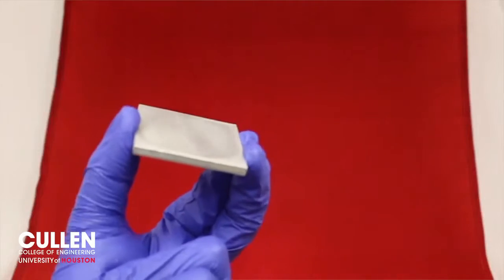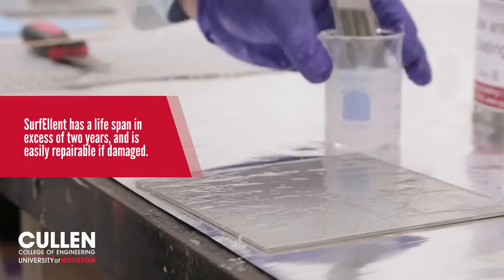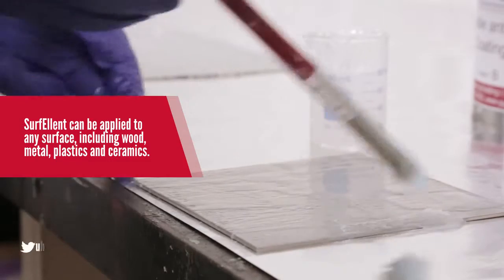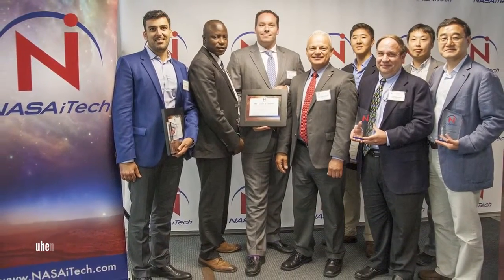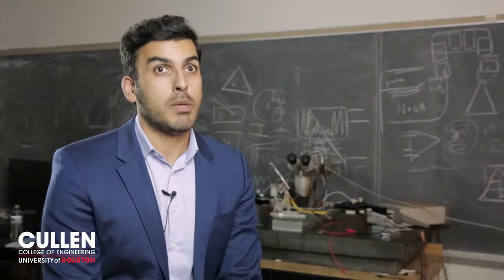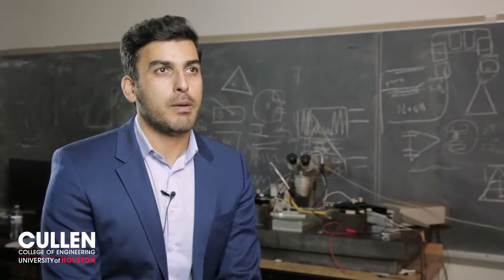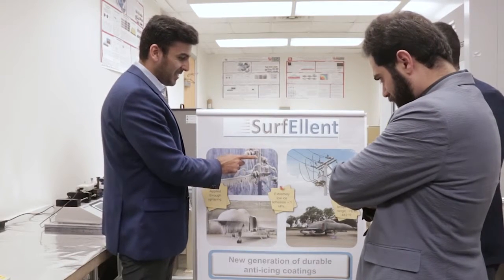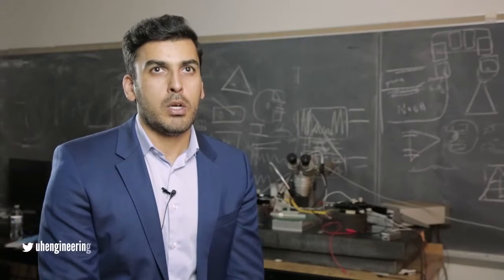Lab to Market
Next Generation Anti icing Coatings